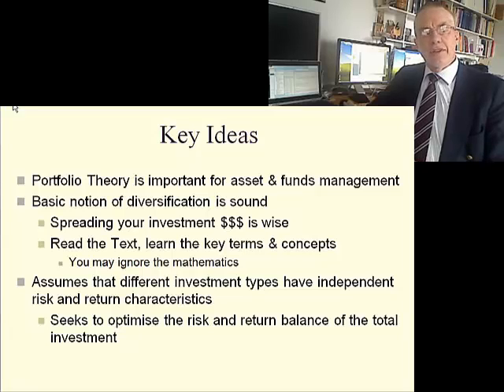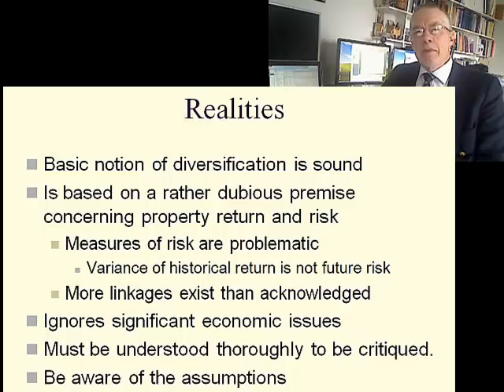Property Portfolio Theory